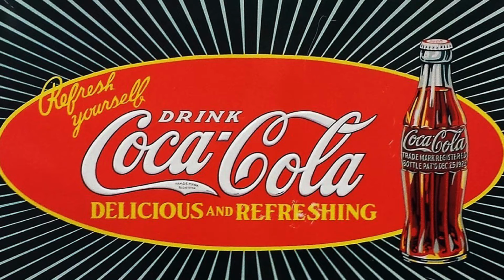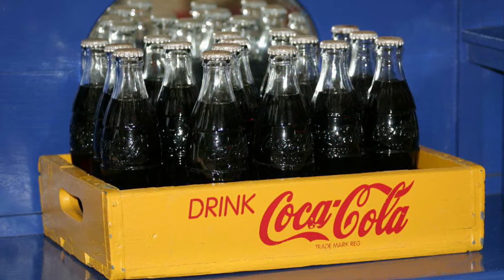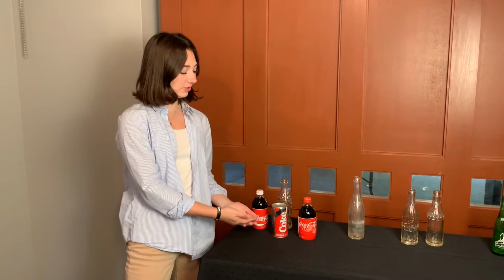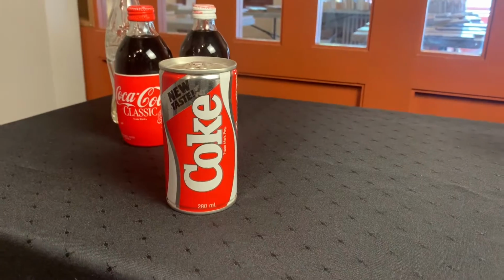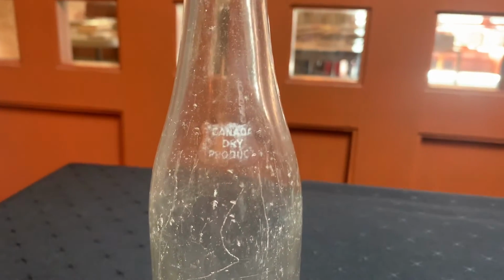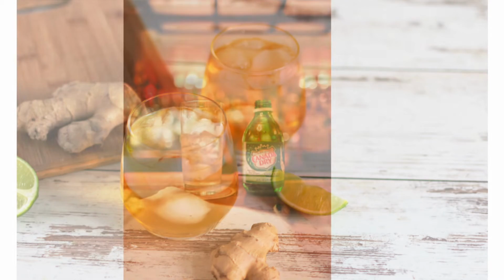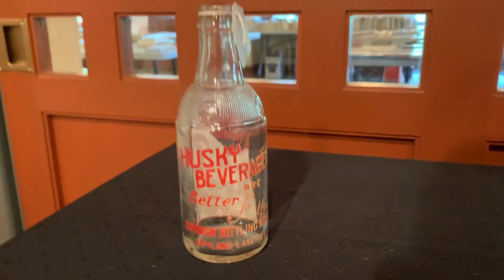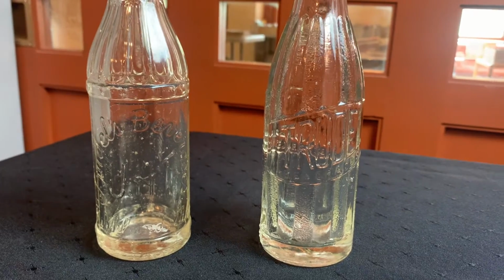Fun (Arti)Fact Friday - Vintage Bottles and Cans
Today for national refreshment day, we're showcasing some of the vintage bottles and cans that we have in our collection!